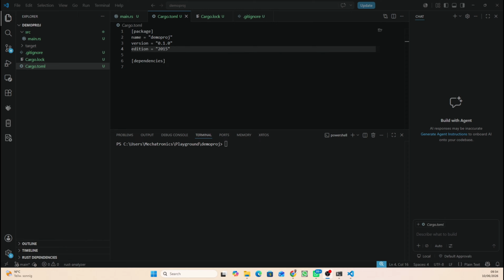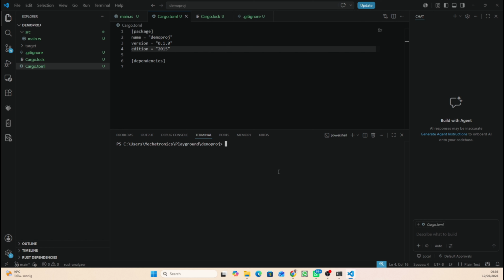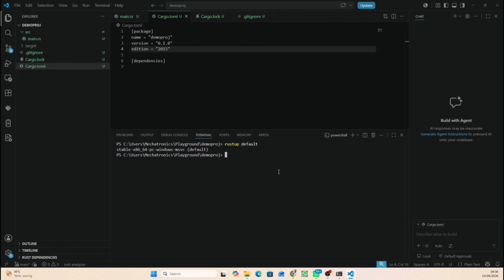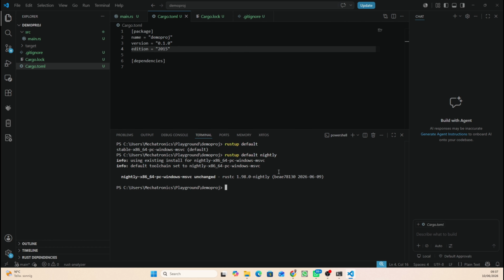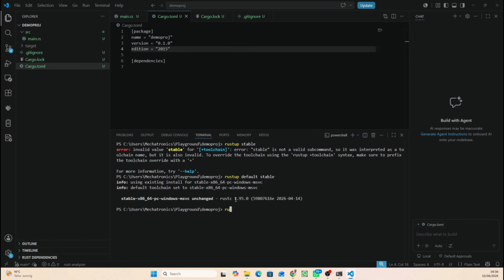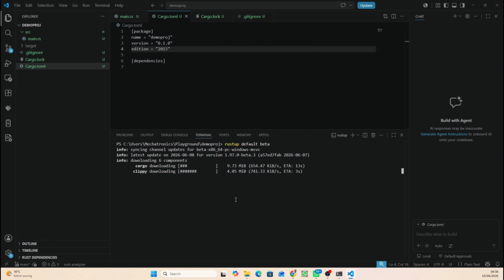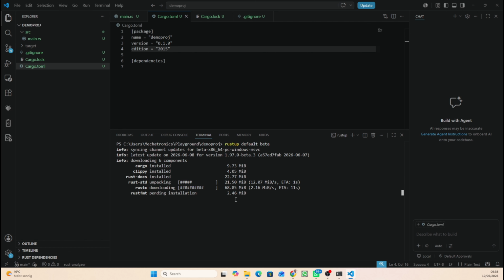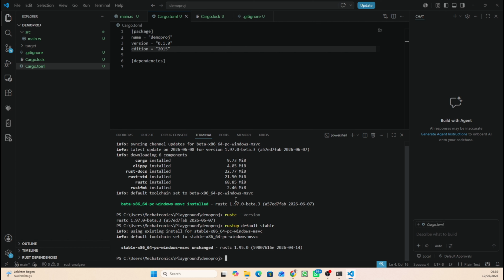5. Understanding Rust Channels | Stable, Beta & Nightly Toolchains for Embedded Rust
❤️ Support this series (optional): If you find these STM32 + Rust tutorials helpful and would like to support more embedded content, you can do so here:

Thank you for helping me continue creating free embedded systems tutorials!

In this video, we explore Rust channels and learn how the Stable, Beta, and Nightly toolchains are used in Rust development, including embedded Rust projects for STM32 microcontrollers. You will learn the differences between Rust release channels, when to use each one, and how to manage toolchains using rustup.

Rust channels are an important part of the Rust ecosystem because they allow developers to access new features, test upcoming changes, and choose the right balance between stability and experimentation. We will also discuss why embedded Rust developers may sometimes need specific toolchain versions when working with microcontroller libraries, hardware abstraction layers (HALs), and firmware projects.

This is the fifth video in the STM32 + Rust series, where we continue preparing our development environment before writing STM32 firmware. Understanding Rust toolchains will help you avoid compatibility issues and build reliable embedded applications with confidence.

By the end of this tutorial, you will understand Rust Stable, Beta, and Nightly channels, how to switch between them, and how they fit into professional STM32 firmware development workflows.